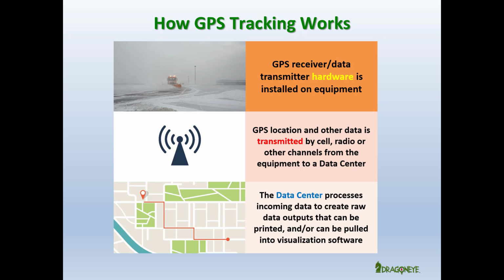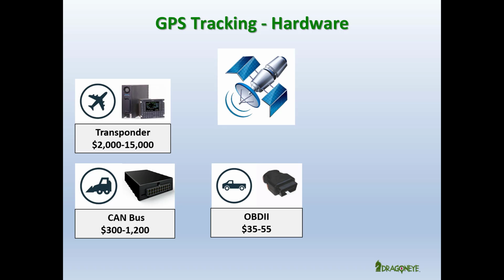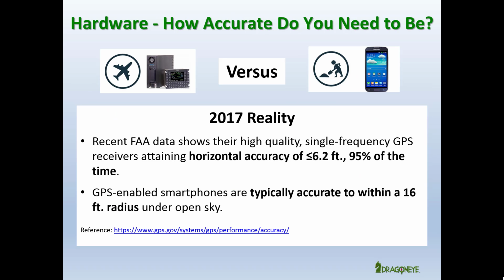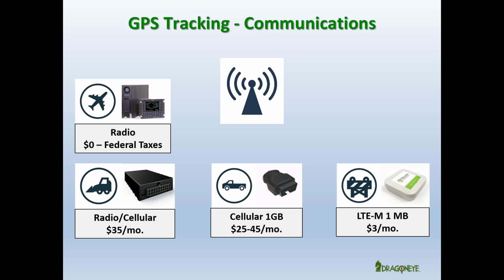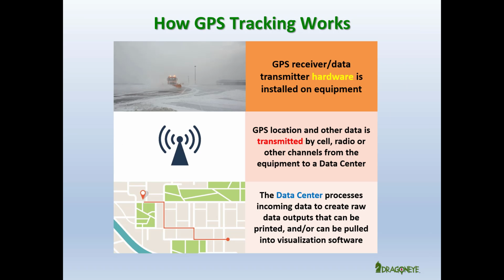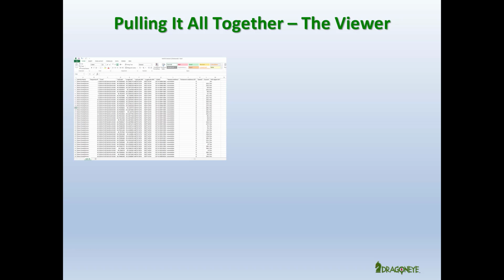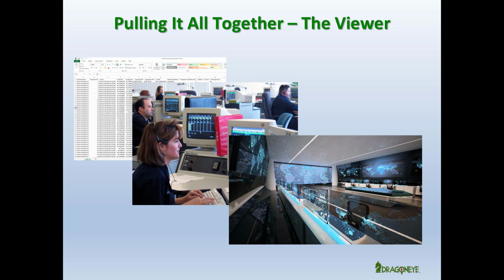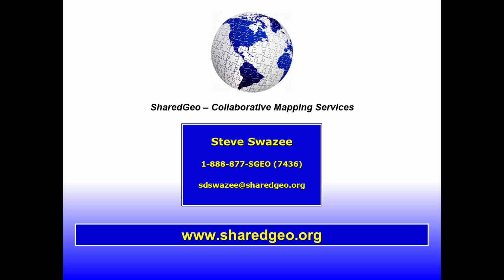How GPS Tracking Works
This video was created to help individuals understand basic concepts of how GPS tracking works so they have a starting point when considering use of these types of systems.  DragonEye is a project of SharedGeo a Minnesota based geospatial research 501(c)3 nonprofit with the mission of helping government, nonprofit, education, and corporate entities use mapping technologies and share geographic data for the public good.